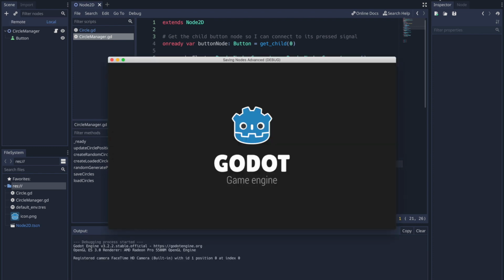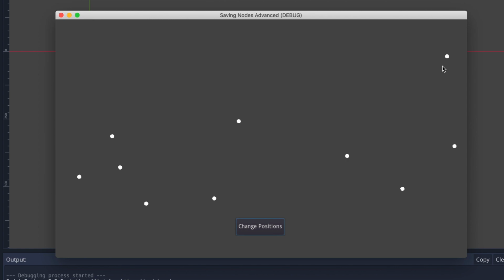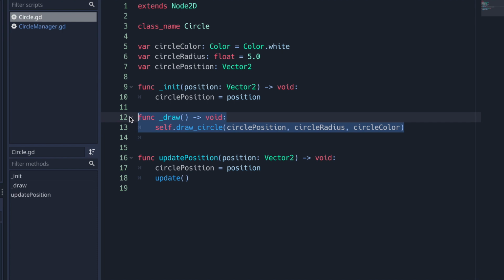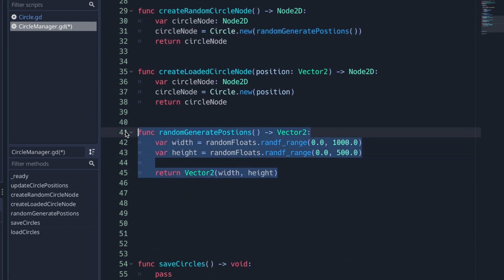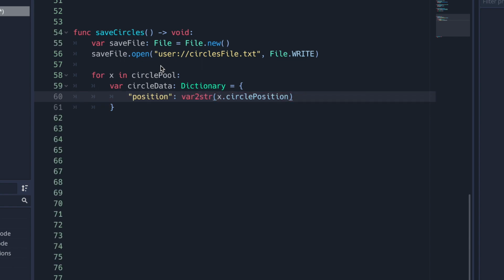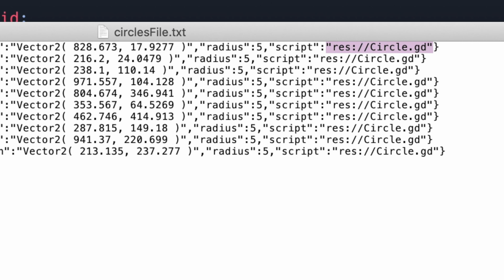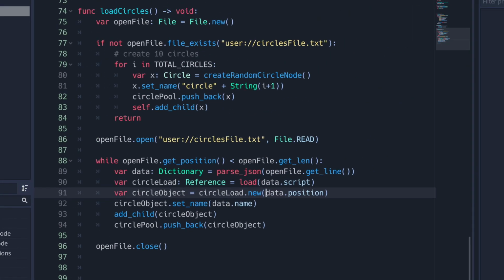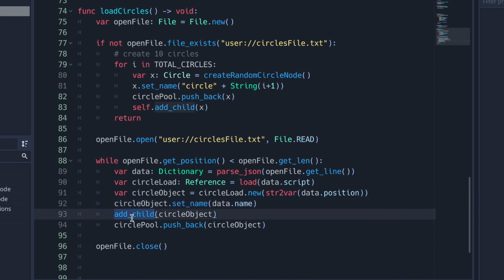Saving and Loading Files Pt 2 | Godot Basics Tutorial | Ep 45.1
Welcome to the Godot Basics Tutorial Series, in this episode I take a quick and brief look at Loading and Saving a file in Godot. In this second part I take a look at saving loading nodes.

--In this episode we cover the following--
0:00 Project Example
0:55 What to save
1:45 Scene Tree when Game Runs
2:26 Sample of Game Running (No Saving)
3:22 Circle Script File Overview
5:55 CircleManager Script File Overview
9:49 Save File Method (SaveCircle Method)
12:45 Notifications Quit Game (Brief Overview)
14:11 Load File Method (LoadCircle Method)
17:17 Line By Line Explanation of Load Method
9:49 Save File Code Example
12:49 Load File Code Example
19:50 Outro

Godot Tutorials aims to teach beginners how to get up and running with basic game programming skills.